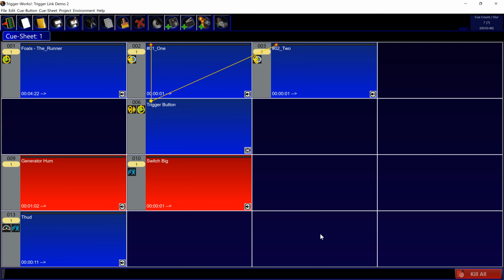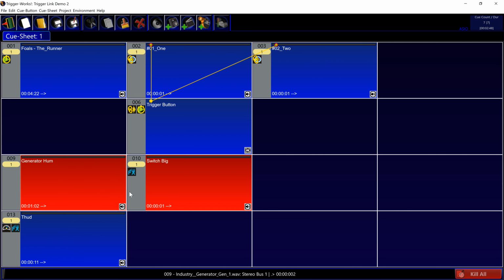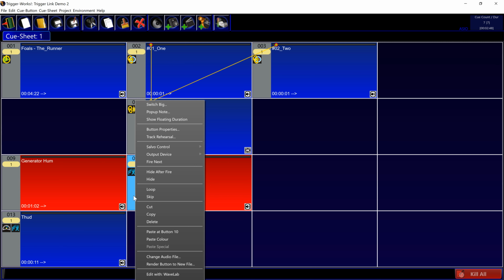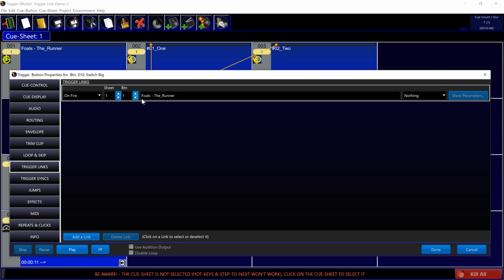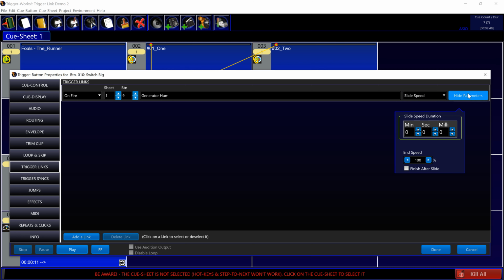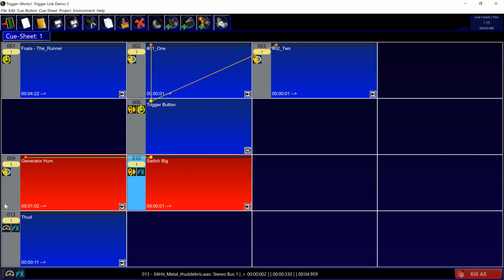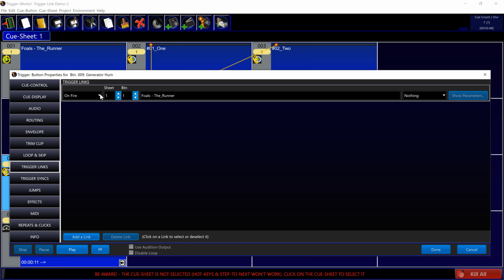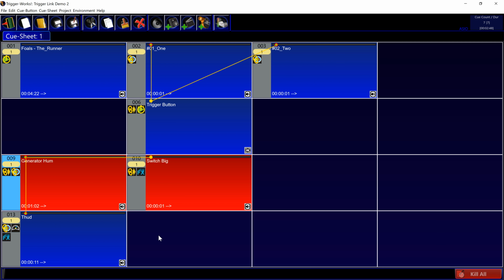Trigger 2MT 026 Trigger Links Slide Speed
Dig deeper with Trigger - Links. Just having some fun with sliding the audio playback speed to a complete standstill.